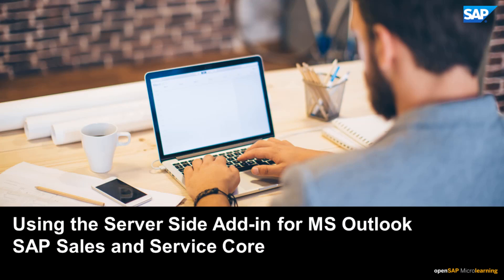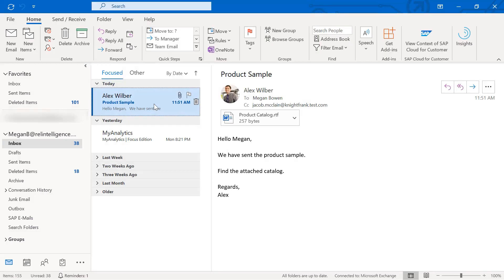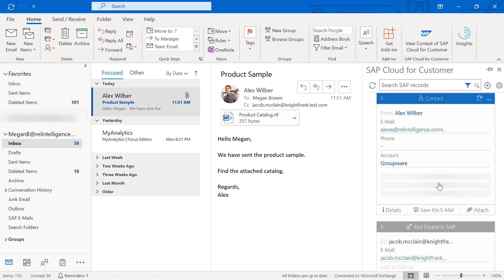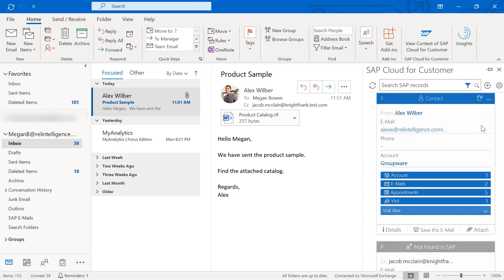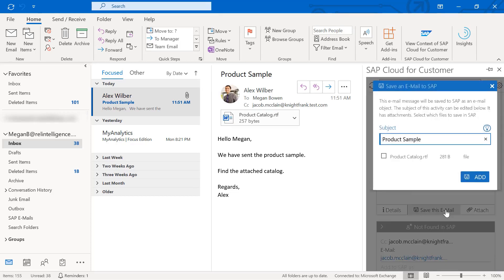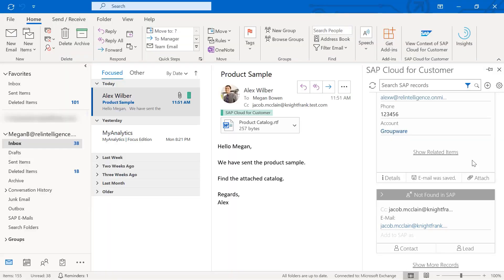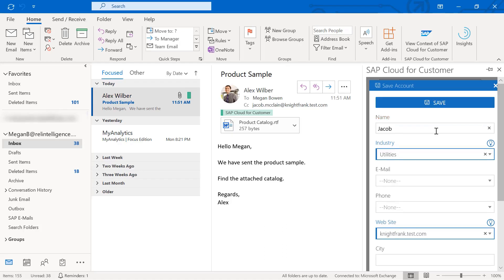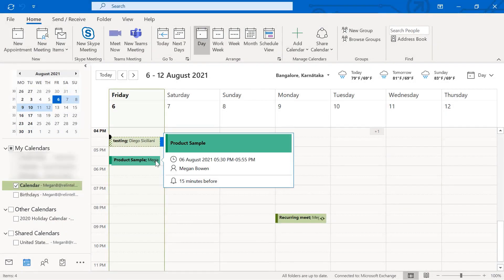Using the Server Side Add-in for MS Outlook – SAP Sales and Service Core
This video showcases how to use the SAP Sales and Service Core server side integration add-in for Microsoft Outlook.